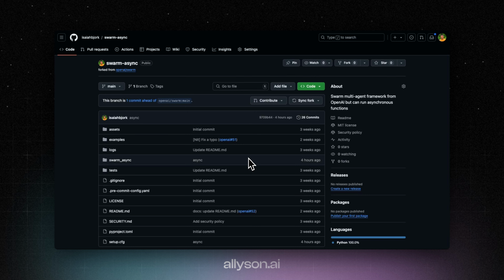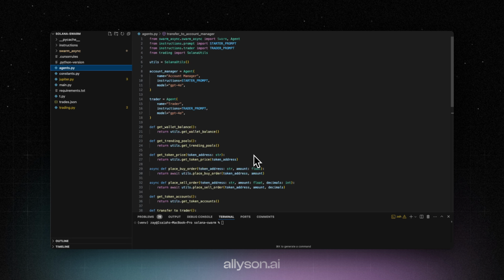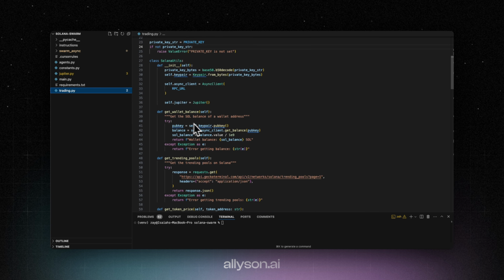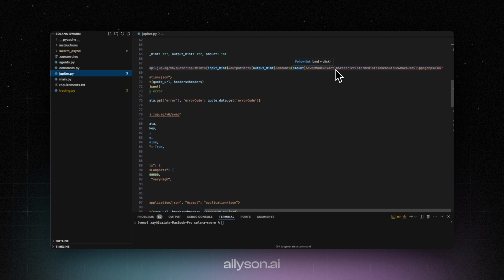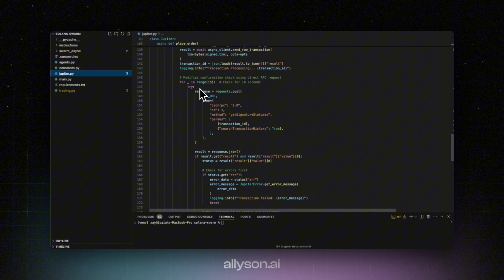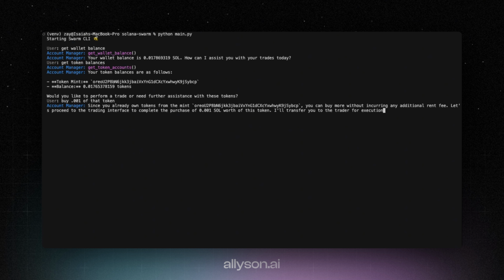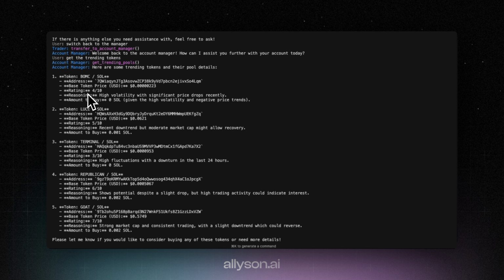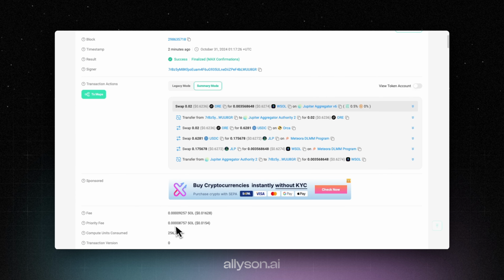OpenAI Swarm Crypto Agent Tutorial | Solana AI Trading Bot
Can we use OpenAI swarm framework to build a crypto trading agent on Solana? In this video, I'll guide you to using the new swarm framework to build your own crypto trading agent that you can easily expand upon. I hope this video helps and I appreciate you for watching!

► TIMESTAMPS:
0:00 - Intro Into OpenAI Swarm Crypto Agent Tutorial
0:44 - OpenAI Swarm Async Github Repo
1:02 - Helius RPC
1:12 - Birdeye API
1:29 - Coin Gecko Terminal API
1:34 - Jupiter API
1:50 - Solana AI Trading Bot Overview
6:26 - Testing The AI Trading Agent